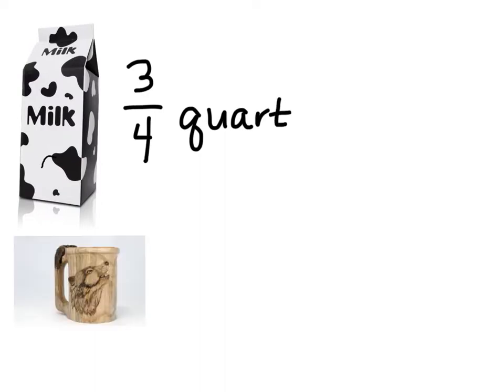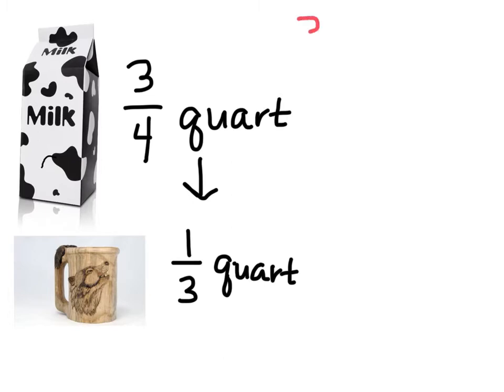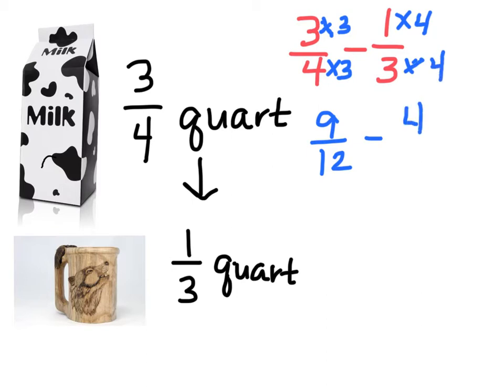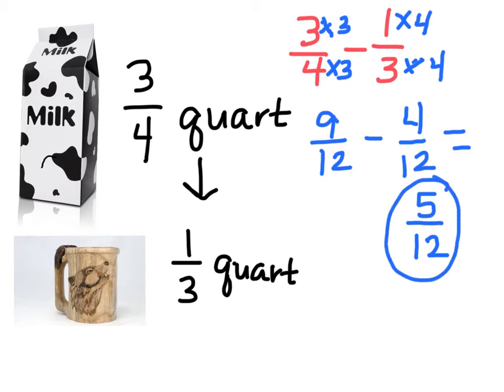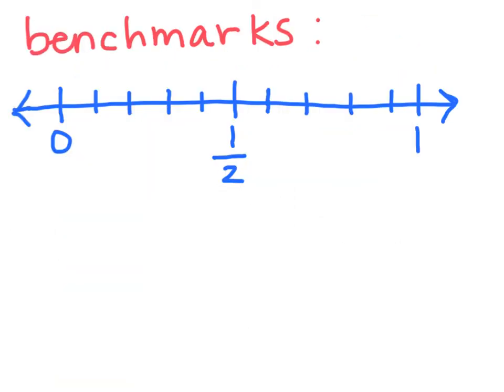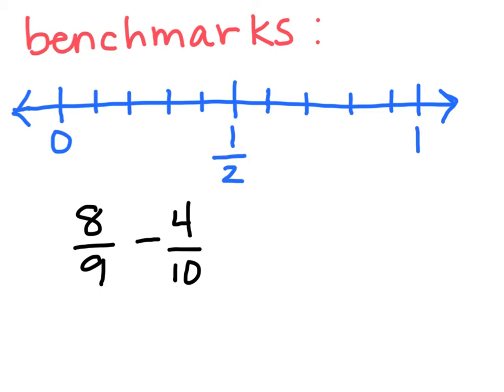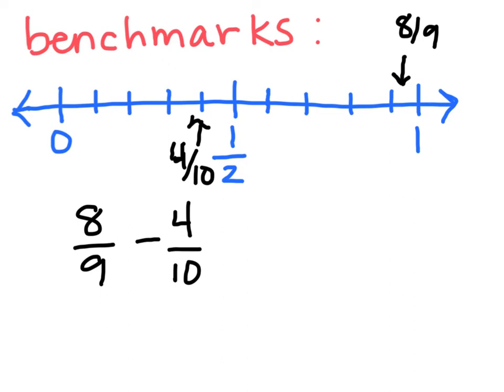Grade 5 Math Ch 3.2